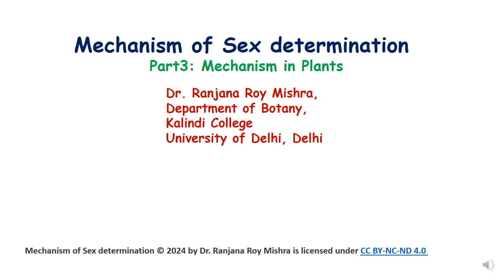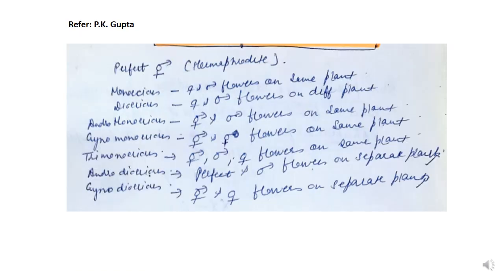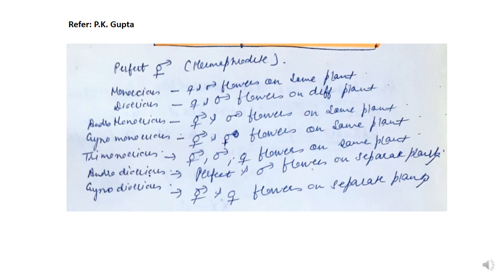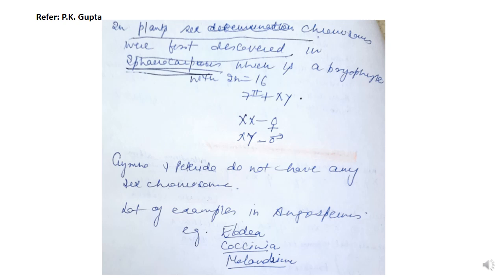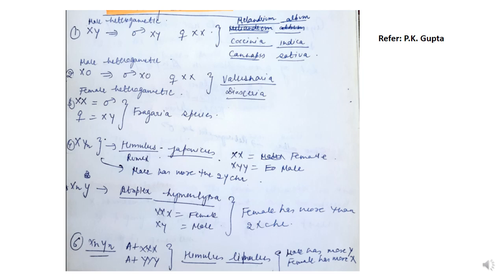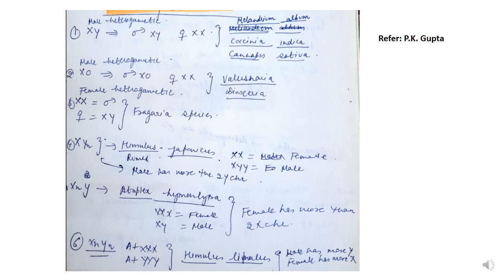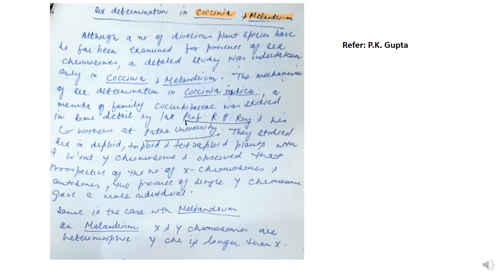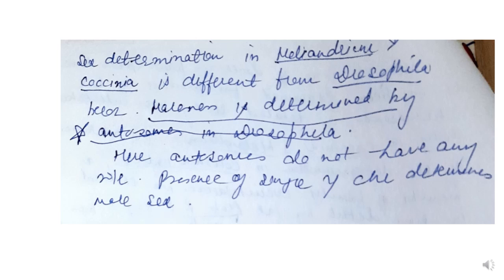Mechanism of sex determination in Plants